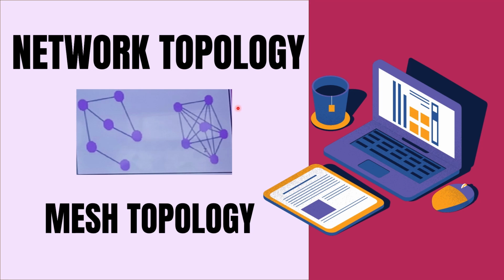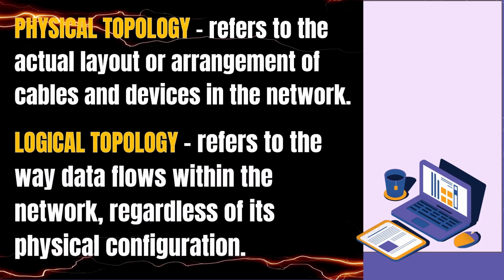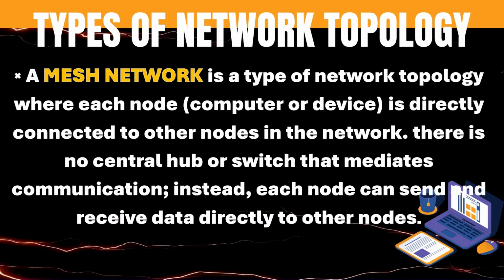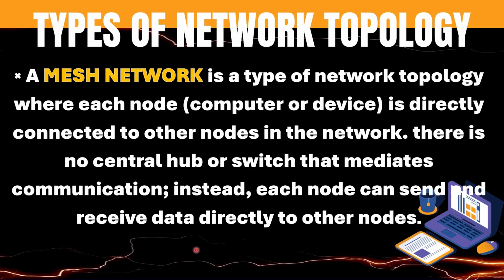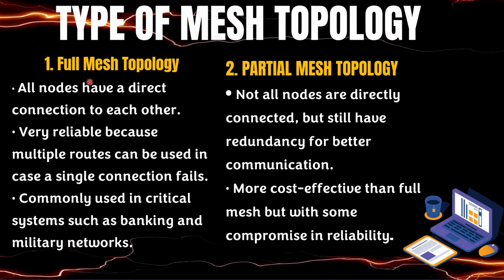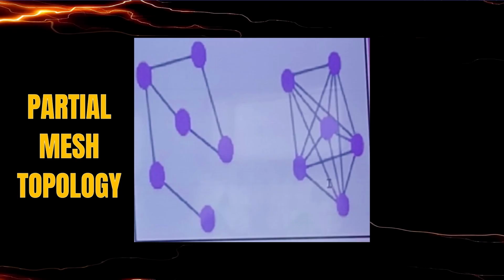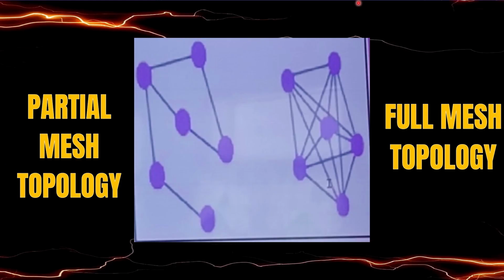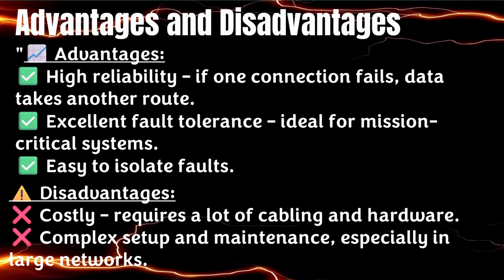Mesh Topology | Network Topology Explained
Learn what Mesh Topology is and how it works in a computer network! This video explains the concept, advantages, and disadvantages of mesh topology, where each device is connected to every other device. Ideal for tech learners, students, and IT beginners studying network types.